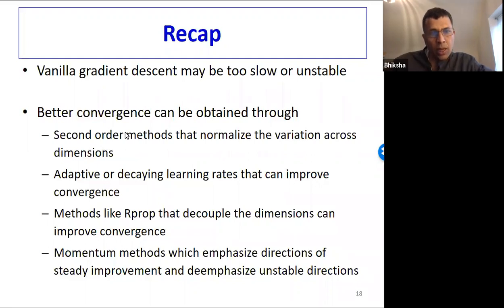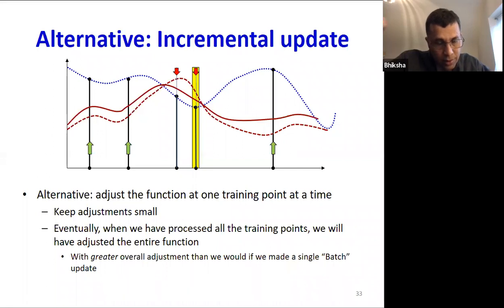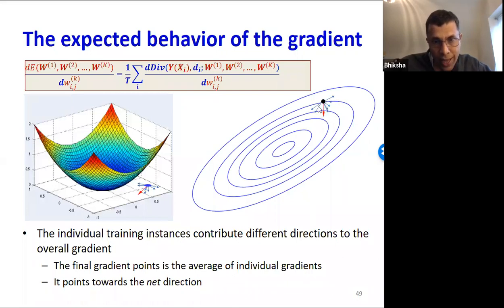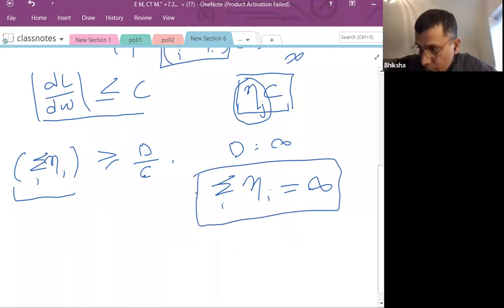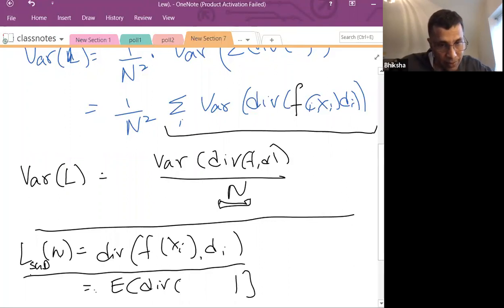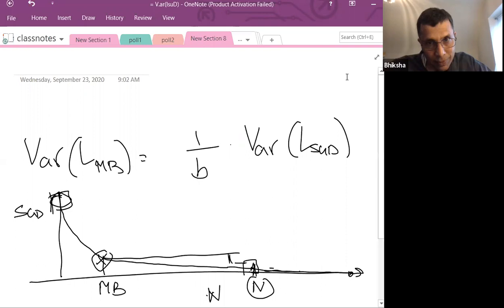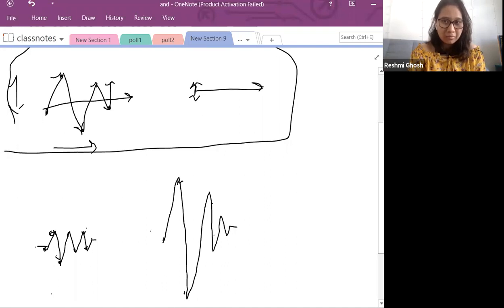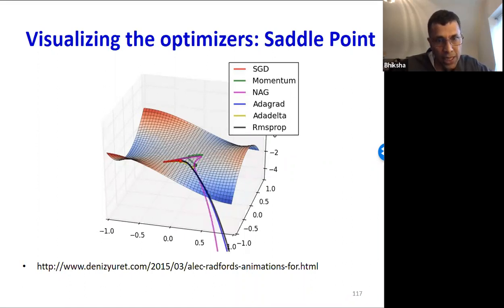Lecture 7 | Optimization